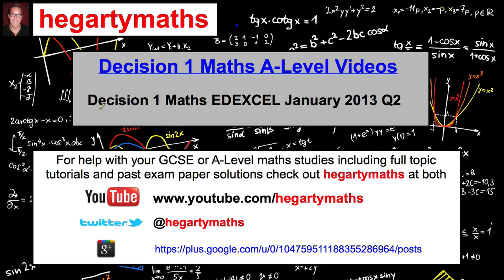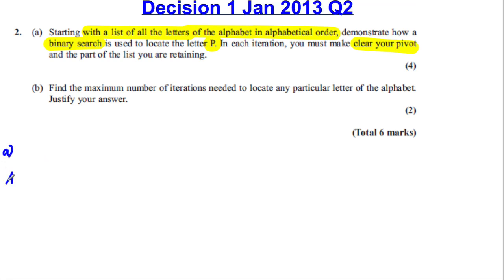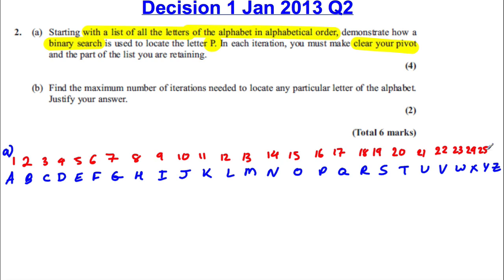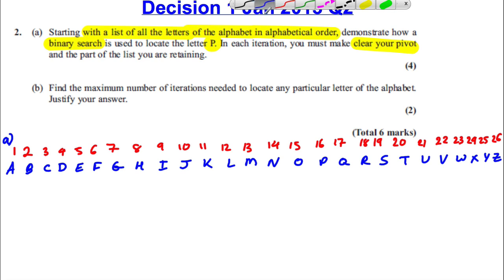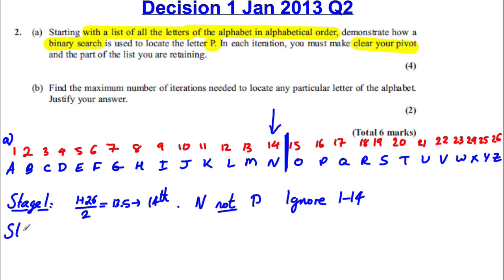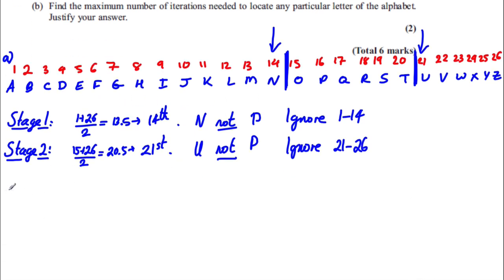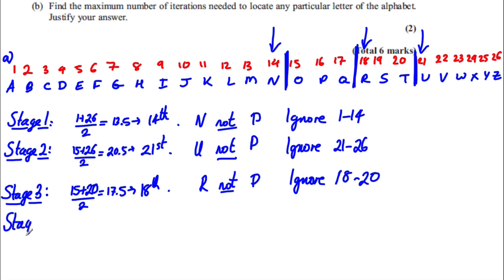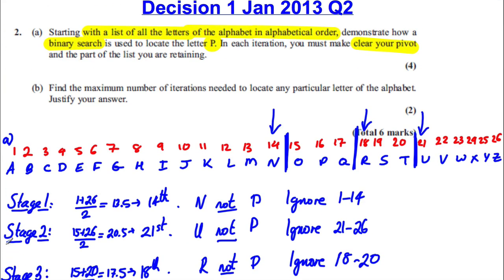Decision 1 Edexcel Maths A-Level January 2013 Q2